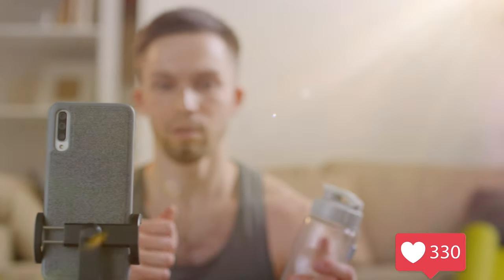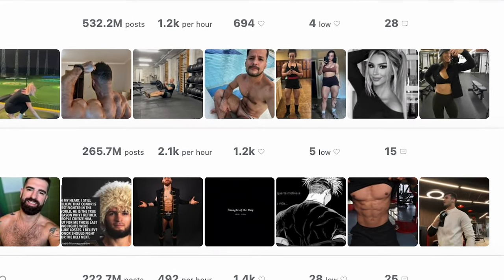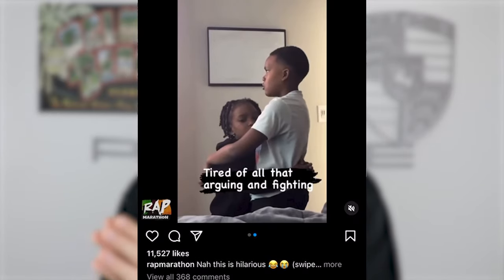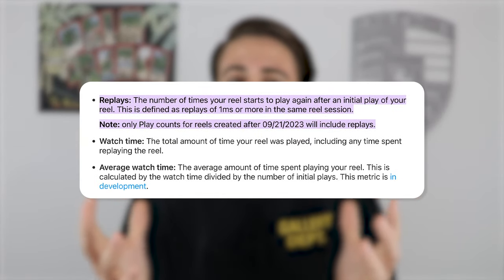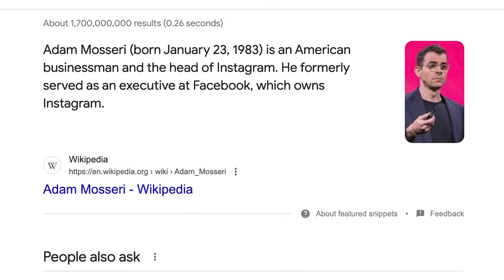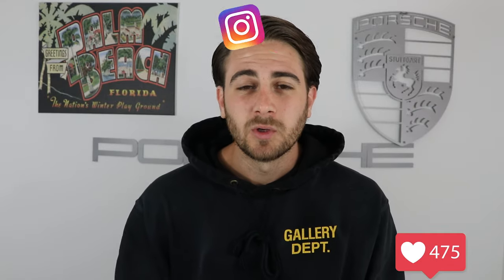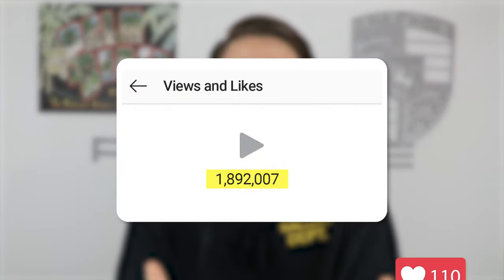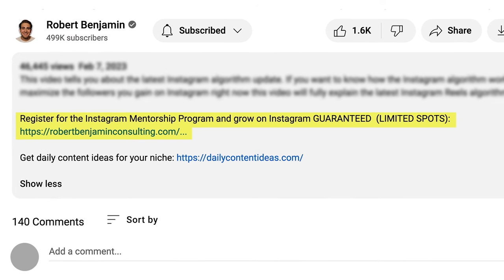How To Go VIRAL on Instagram Reels EVERY TIME You Post in 2024 (new post type)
This video shows you how to go viral on Instagram reels in 2024 every time you post. If you want to get more views on Instagram Reels or increase the amount of times that you go viral you need to implement the advice from this video.